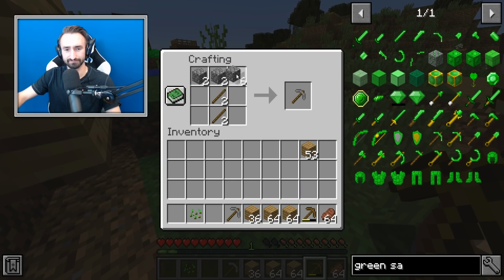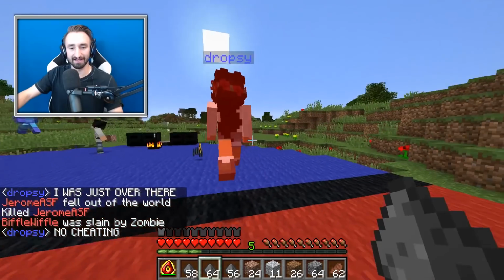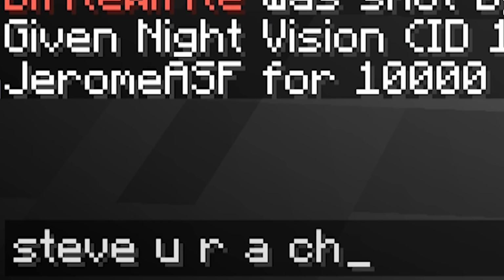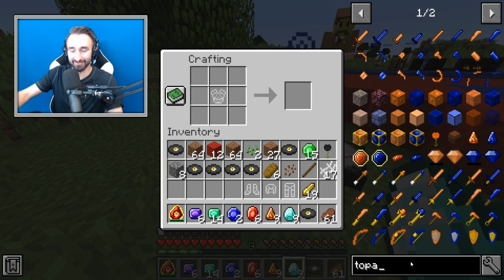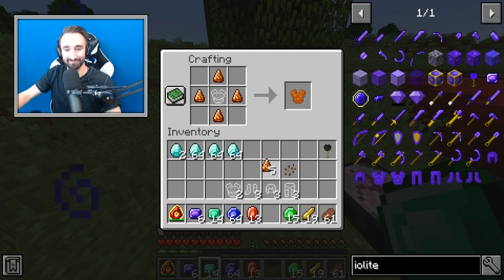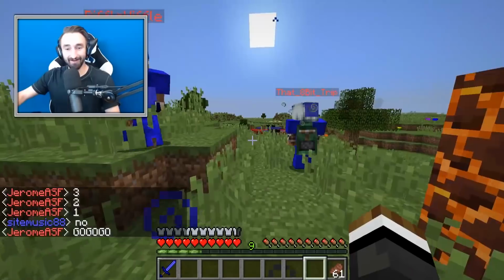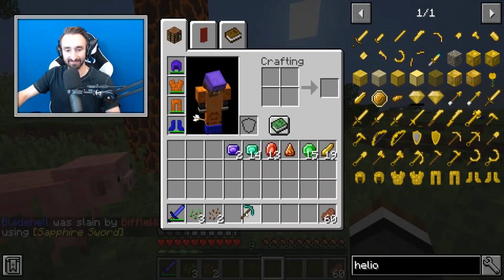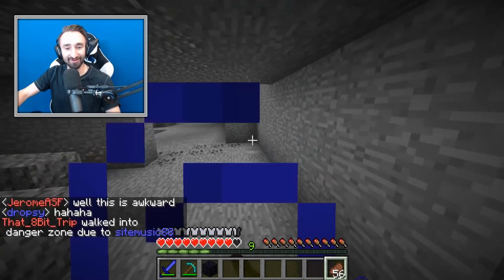MINECRAFT SILENT GEM WEAPONS MODDED BATTLEDOME CHALLENGE! - MINECRAFT MODDED MINIGAME | JeromeASF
Today we play MINECRAFT GOD WEAPONS MODDED BATTLEDOME CHALLENGE! - MINECRAFT MODDED MINIGAME